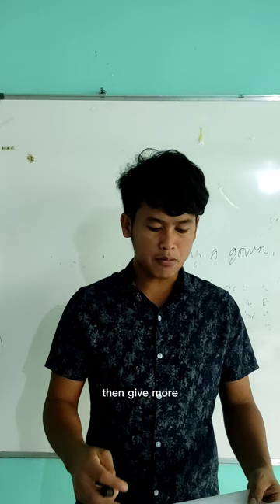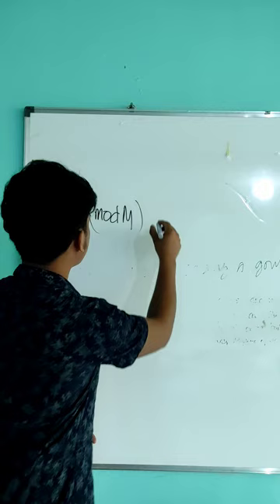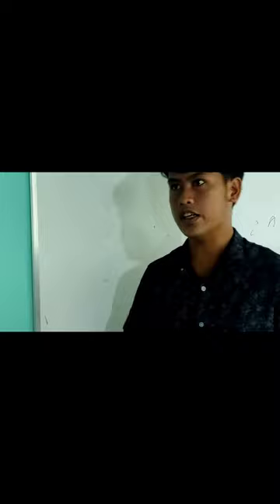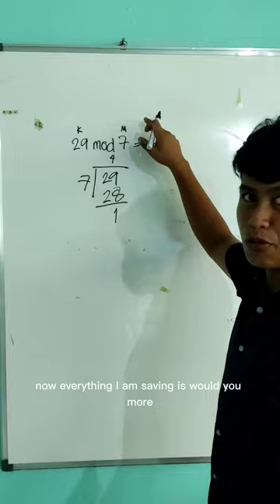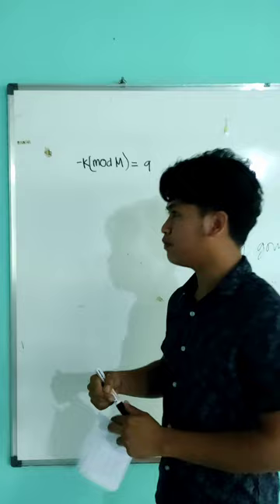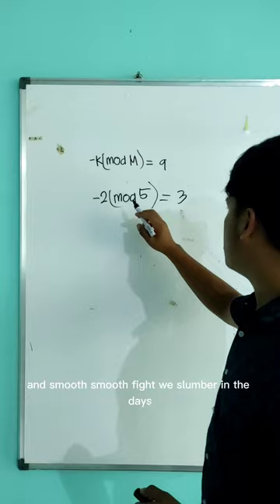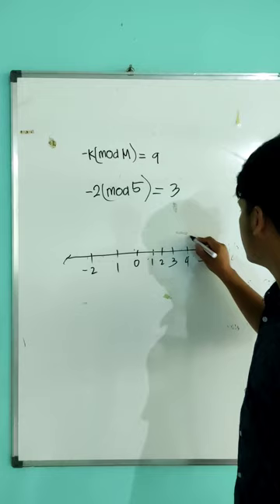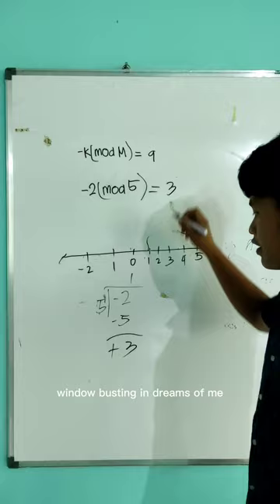Modular Arithmetic by George M. Villa